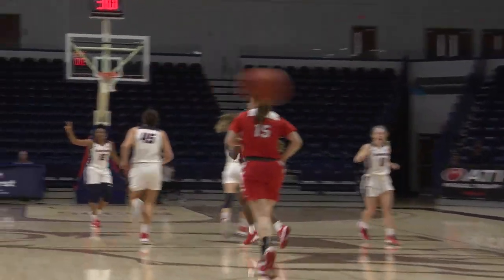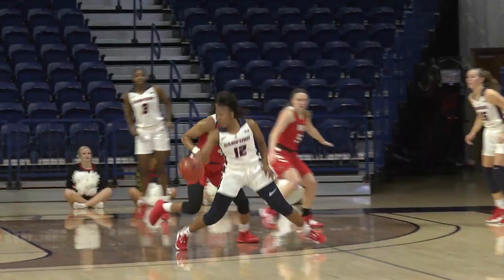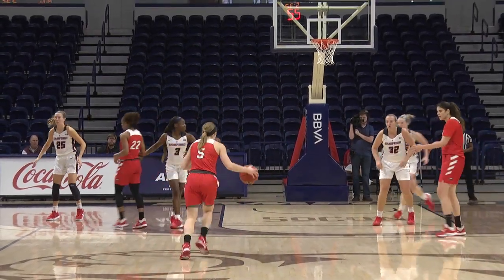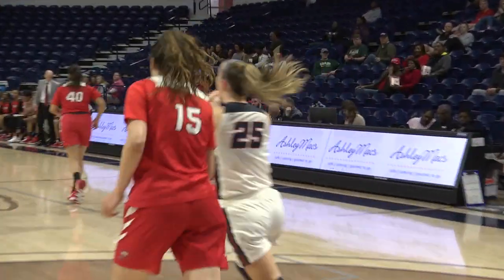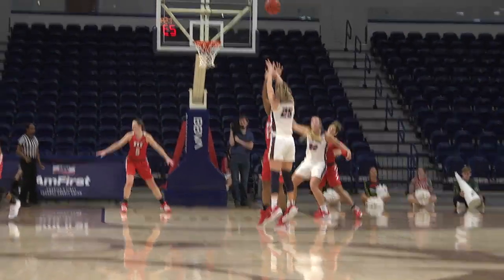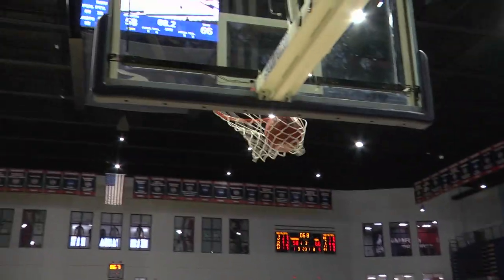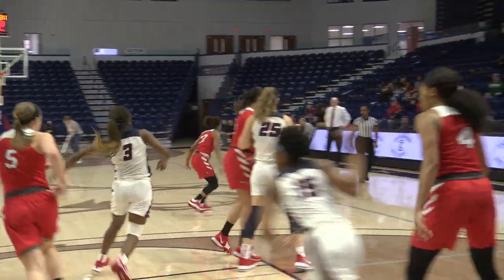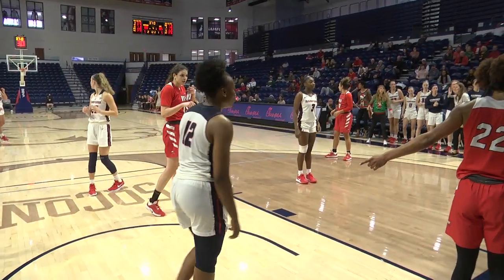WBB: Western Kentucky vs Samford Highlights